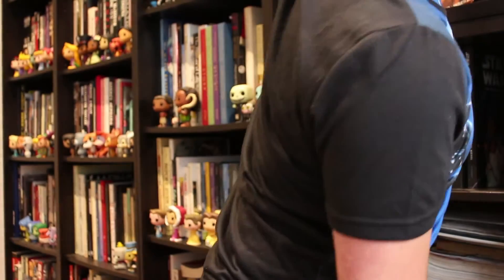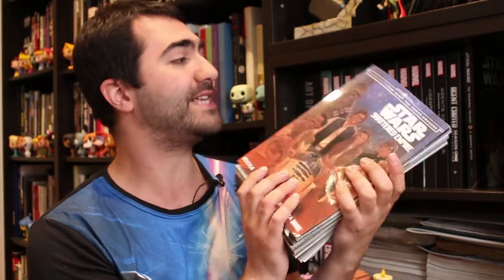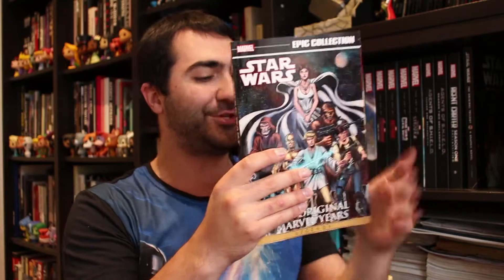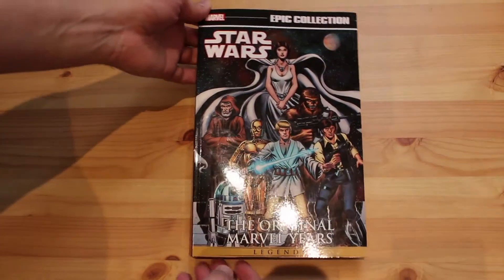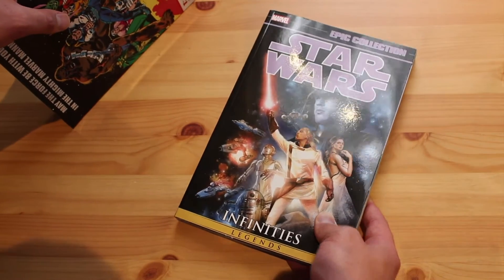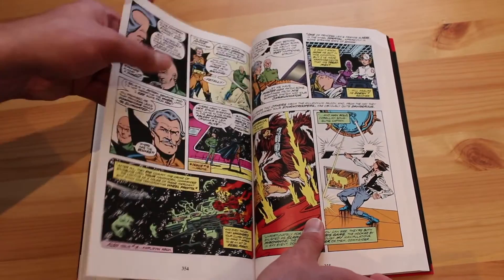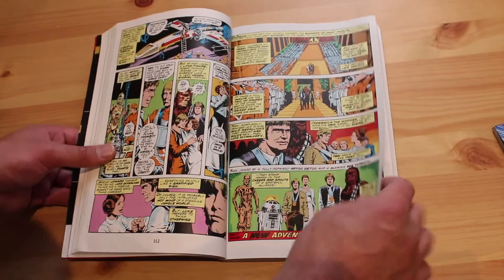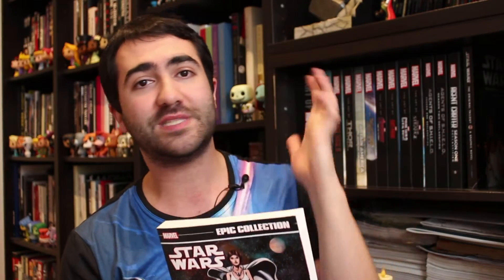STAR WARS: ORIGINAL MARVEL YEARS - EPIC COLLECTION TPB - BOOK REVIEW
Disney Dave logo by Sean Tayla Illustration